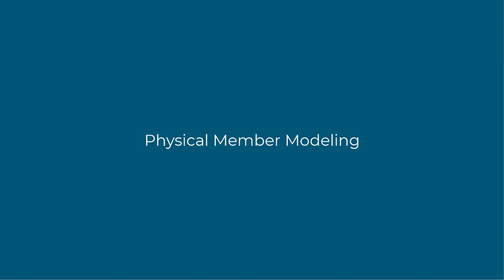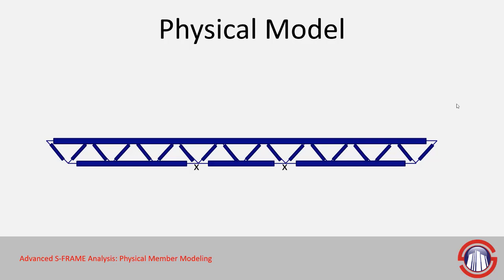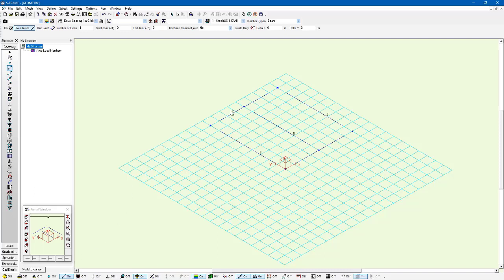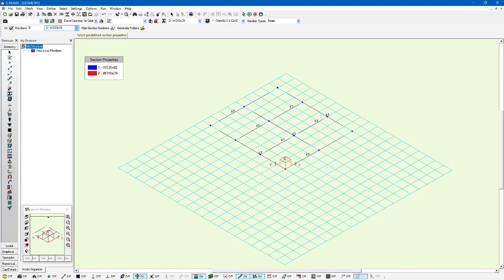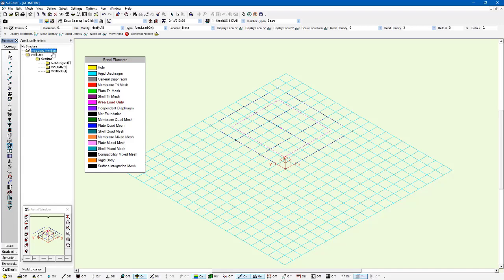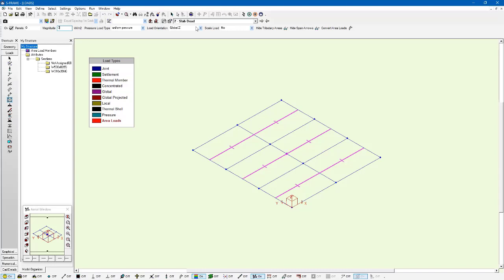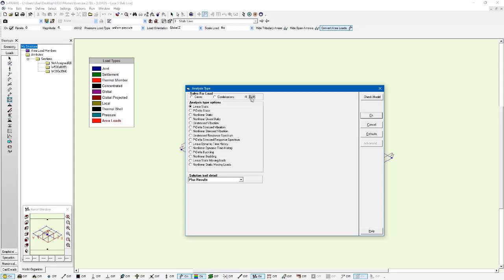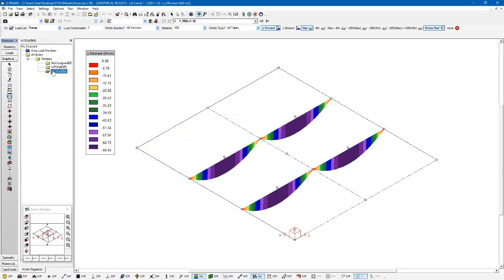Advanced S-FRAME Analysis Tutorial Series #2 - Physical Members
In this video we will look at modeling Physical Members in an S-FRAME model, and the differences between Physical and Analytical Members.